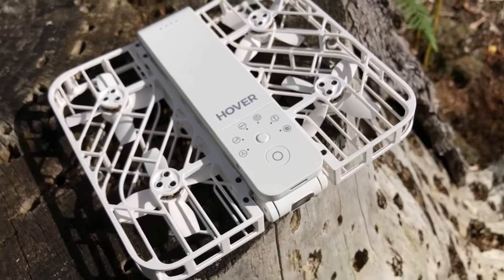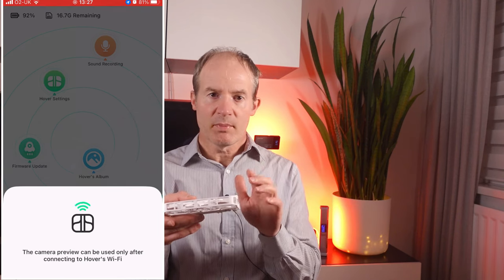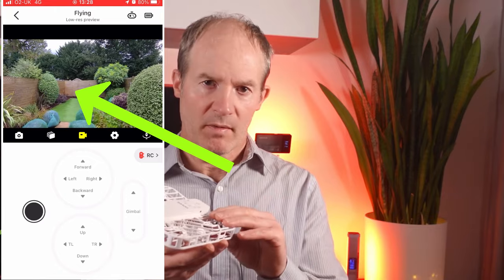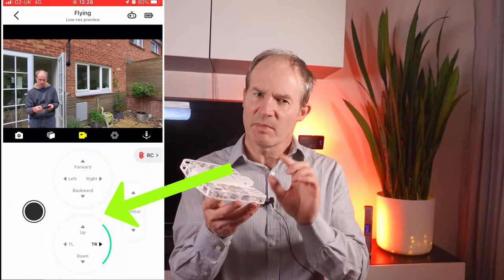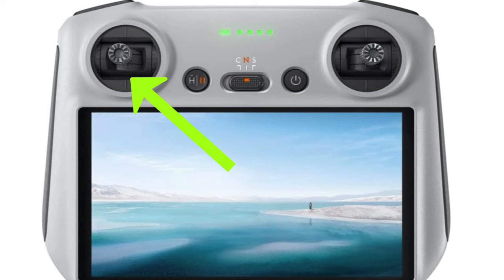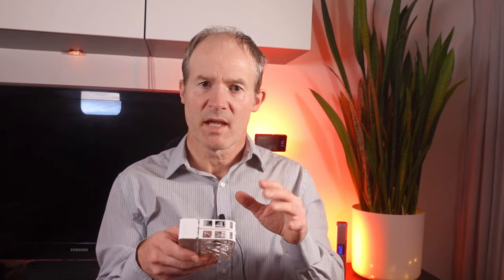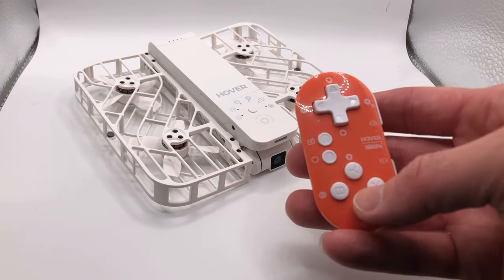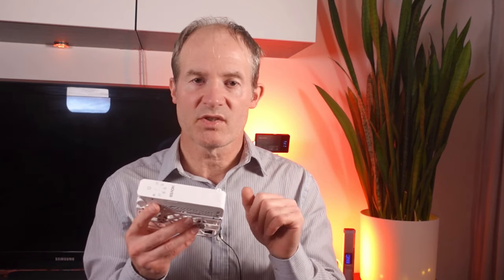Hover Air X1 - How to use the Manual Mode to fly it like a drone!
The Hover Air X1 has a special manual mode that allows it to be controlled via a mobile phone just like a drone - so you can fly it around and take great looking footage with this special custom mode.
I will show you how to enable the manual mode for the Hover Air as well as some examples using the manual mode to film real estate, and how to control it.